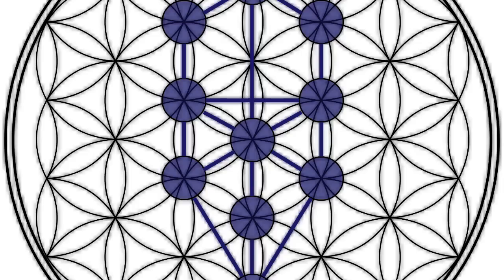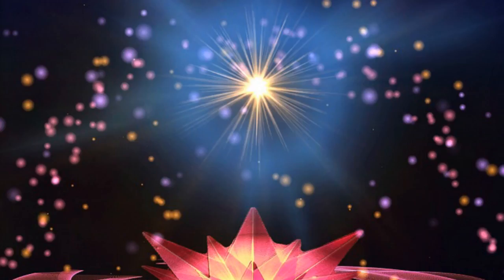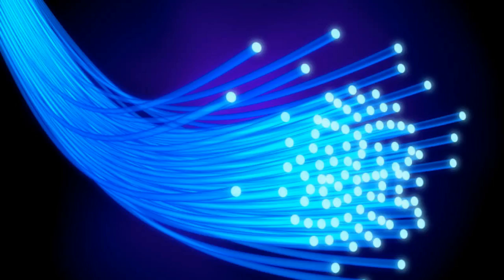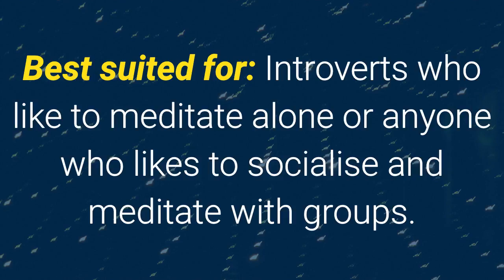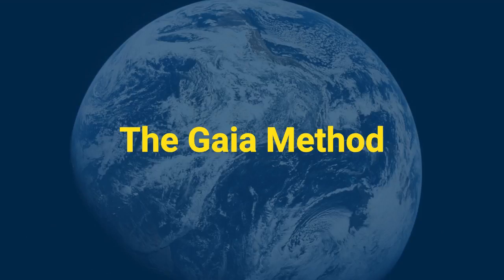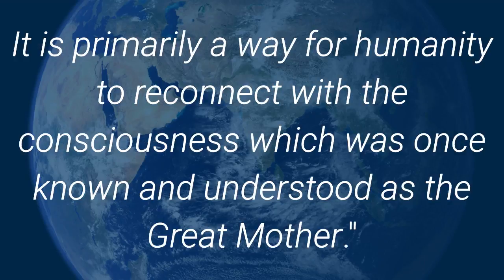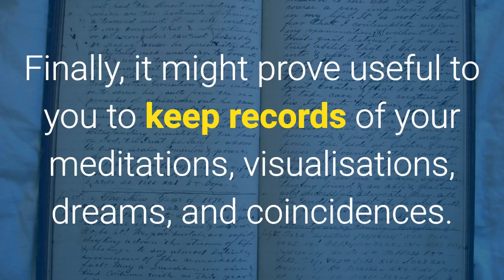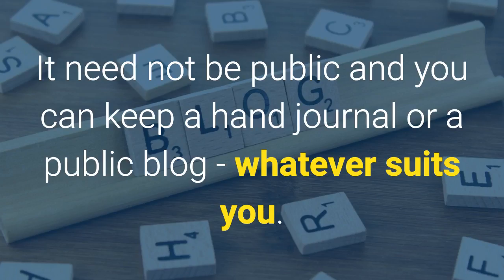Earth Energy Healing - Use Pilgrimage and Spiritual Healing to Renew Earth Energy Matrix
Unlocking the Mysteries of Ley Lines - Enter the fascinating world of ley lines, earth mysteries, legends, mythology, and the magic of ancient sacred sites.

What you’ll learn:
✅ An understanding of ley lines and their historical and cultural significance
✅ A deeper appreciation for the legends and folklore surrounding these ancient mysteries
✅ Enhanced knowledge of ancient sacred sites and their mystical attributes

Like all other networks the earth energy matrix requires monitoring, change, and maintenance.  It needs capacity planning, testing, and repairs to breakages caused by misuse through ignorance, accident, and even willful and malicious damage.

Networks have a tendency to grow, to expand, and they need to be updated to cope with expanding demand.  They need to be resilient in the face of temporary outages so that traffic is re-routed when required.

Many people have developed spiritual healing techniques by studying  the sacred geometry in the landscapes in and around ancient sites of pilgrimage and worship, like Glastonbury in Somerset.

If you are interested in participating in the repair and replenishment of the Earth’s Energy Network then here are a few methods.  There is a process to suit just about all character types.

Armed with this knowledge you too can be one of the Earth Energy Network Engineers, or perhaps that should be GNE - Gaia Network Engineers.

Visualisation

This is something anyone can do at any time.  It’s a method that has been used for millennia and gained a resurgence in recent decades thanks to groups like Fountain International.

Visit fountaininternationalmagazine.com for more information and to download copies of their free e-magazine.

The process is simple but effective.  Get into a meditative state and visualize a powerful channel of pure divine energy descending in column into a focal point your local community or into a node point in the planetary network.

Imagine that same light spreading through the various channels and connections within the network.  As it spreads wider and further afield its positive and beneficial effects are transferred into the surrounding areas.

Think of blood spreading through capillaries bringing life and energy, or pure cool water flowing into dried out and dusty pipes.

Imagine broken connections repaired in the network and light travelling through forgotten channels once again.

Best suited for: Introverts who like to meditate alone or anyone who likes to socialise and meditate with groups.

Pilgrimage

Walking Britain’s old straight tracks and winding pathways is another way of bringing them back to life.

Seek out the many footpaths and make use of them.  Go on longer walks along routes that have been used for thousands of years.

As you visit any ancient site or node in the network; henges and holy wells, churches and hillforts, standing stones and tumuli etc, approach with reverence and say a silent greeting the the spirit of the place.

Give thanks as you leave.  Pay your respects just as you would behave with appropriate decorum in a mighty cathedral or quiet small church.

The British Pilgrimage Trust has more information.

"We aim to revive the British pilgrimage tradition of making journeys on foot to holy places."

The Gatekeeper Trust is another organisation that does very similar and complimentary work.

"The Gatekeeper Trust is a Registered Educational Charity...founded in 1980 devoted to personal and planetary healing through pilgrimage."

Best suited for: Anyone  Also, introverts who like to walk alone or in small groups.

The Gaia Method

"The Gaia Method is a method of healing the Feminine aspect of the Earth’s consciousness." It is primarily a way for humanity to reconnect with the consciousness which was once known and understood as the Great Mother."